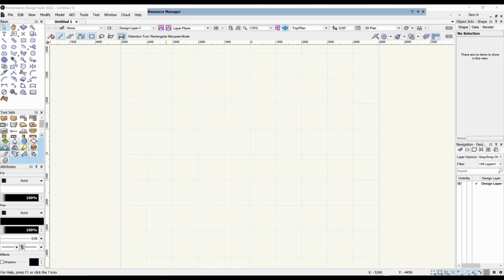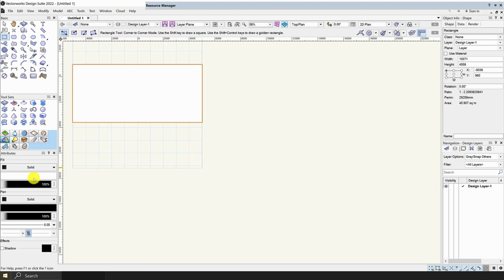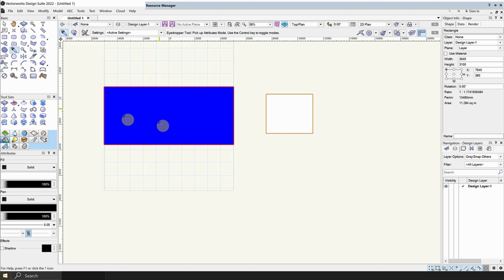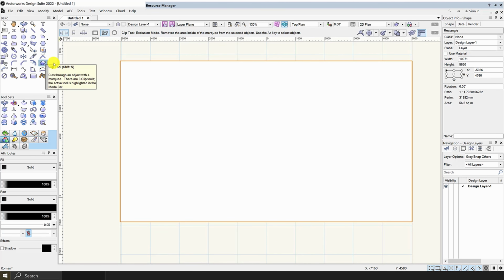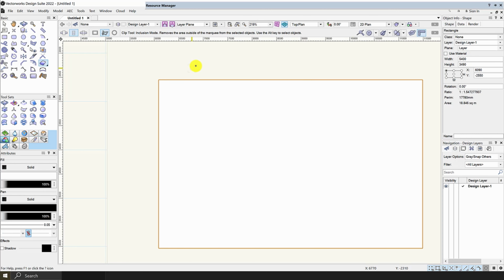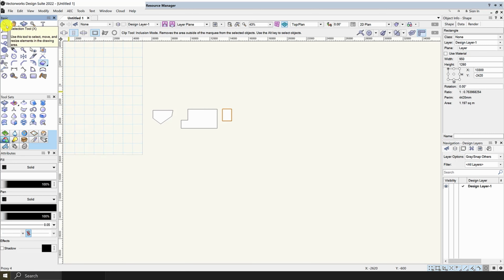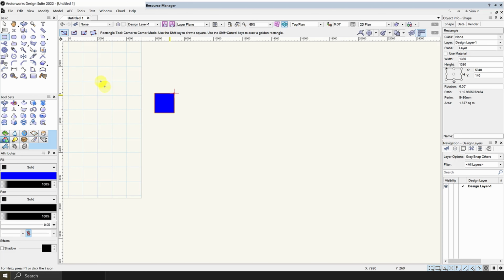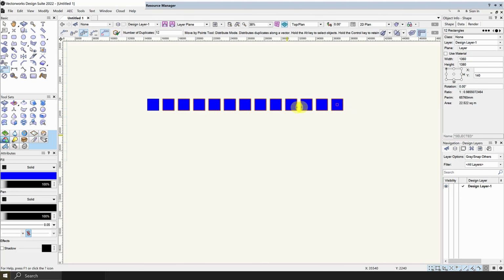Vectorworks For Beginners | Eyedropper | Clip | Move By Point Tool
Hi friends,

In this video, I take you through the eyedropper tool, the clip tool and the move by point tool in Vectorworks.